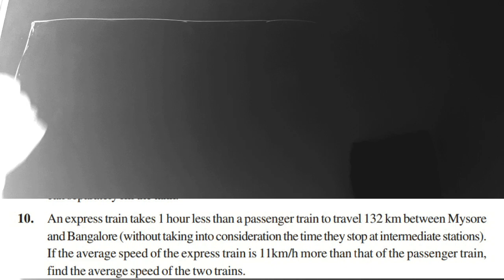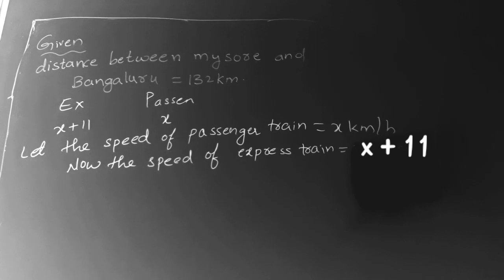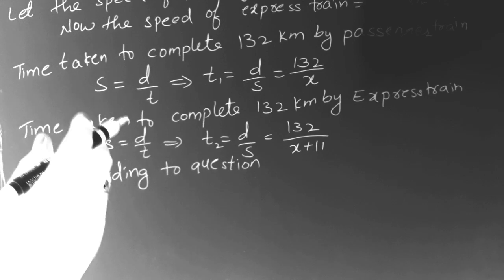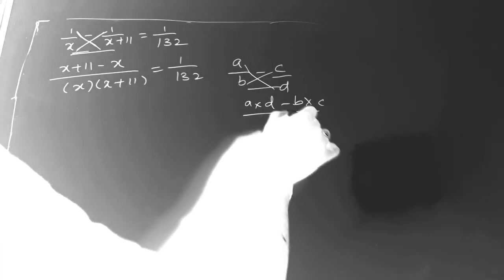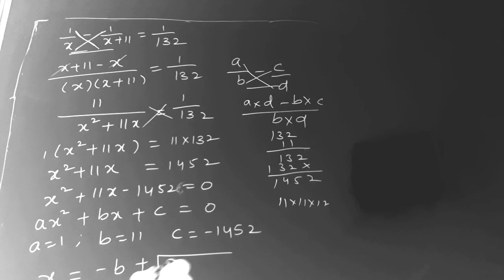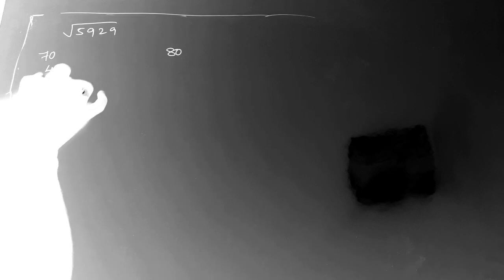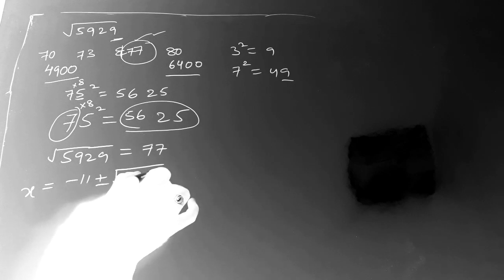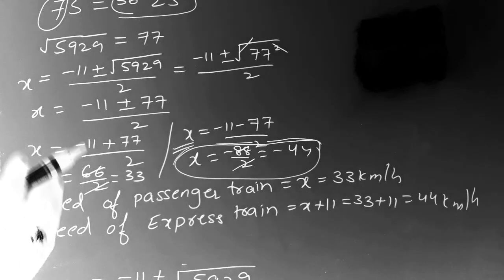Quadratic equations 5.3 and Q10 ts class 10 maths # || sri pragna